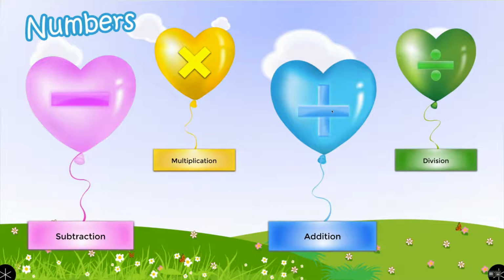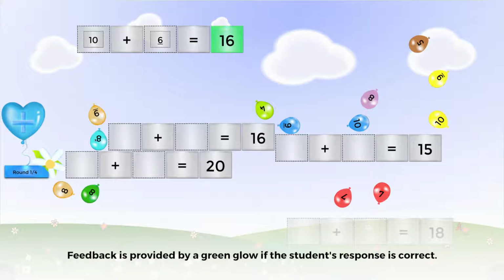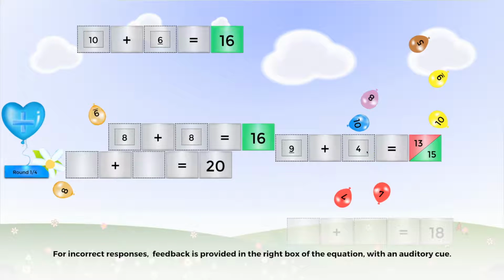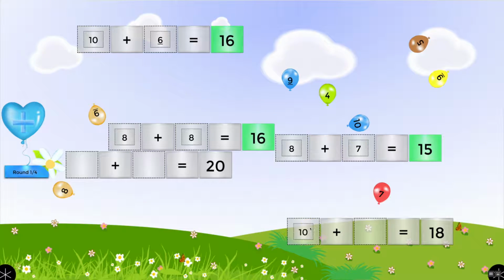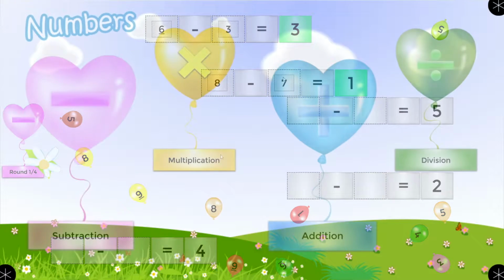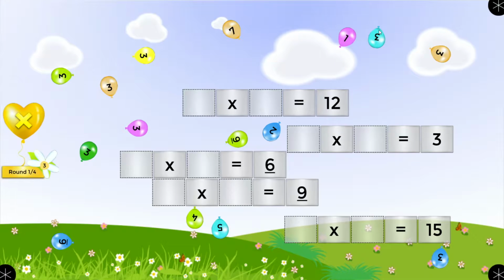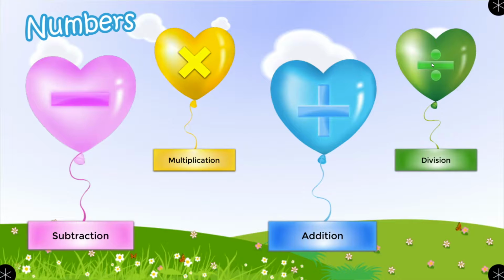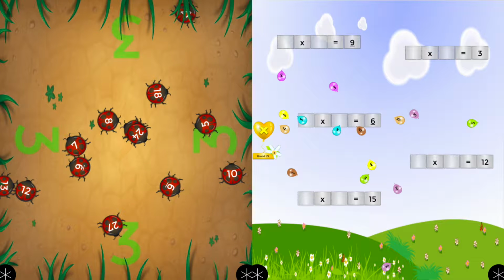How to MultiTeach: the Numbers app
In this video tutorial, NUITEQ Learning Experience Designer, Lynn Marentette is presenting the Numbers app, a fun educational app in Snowflake MultiTeach.
The numbers app is ideal for reviewing basic addition, subtraction, multiplication, and division facts.